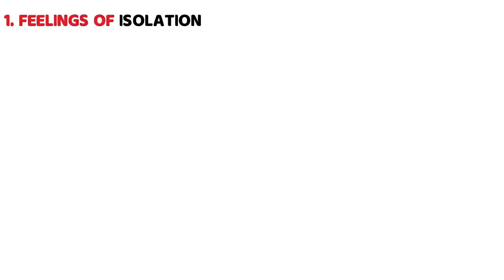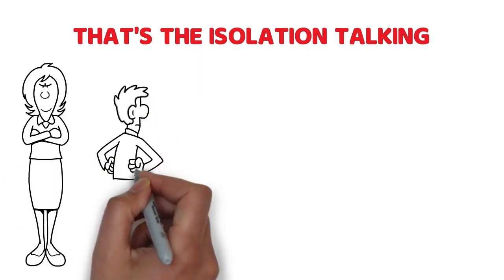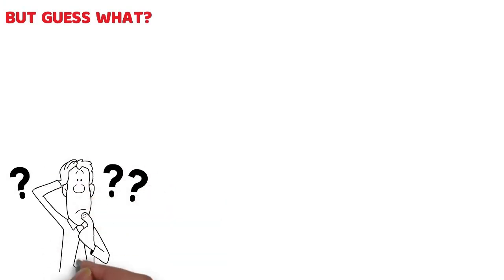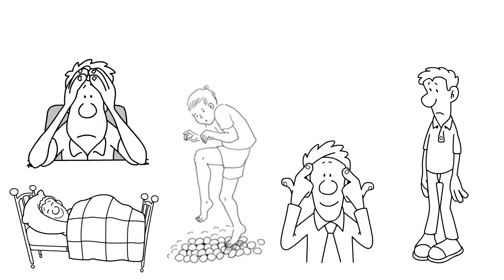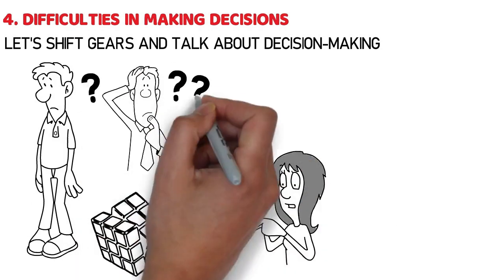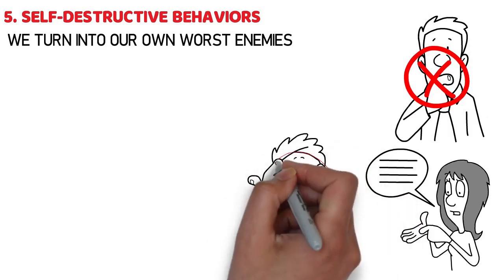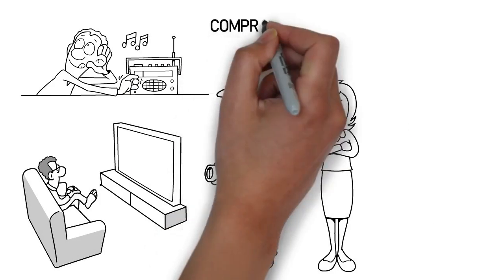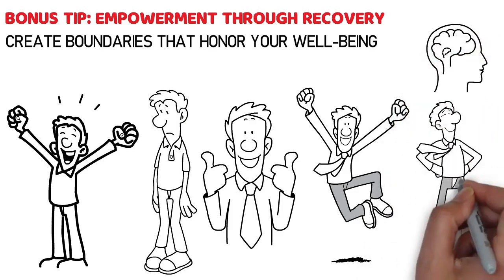Narcissistic Wife: The Impact of Her Narcissistic Abuse on Your Mental Health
On today's agenda, we have a topic that's both challenging and critical: understanding the mental health impact of enduring narcissistic abuse. It's an invisible battle many face, often in silence. But here, we talk about it openly, offering insights, understanding, and ways to heal. If you're ready to take the first step towards a healthier mental state, this video is made for you. Let's start this important conversation together.

Found this video while seeking advice? You're not alone. Many viewers come across our content when searching for help on a range of critical topics, including:

💔 Living with a Narcissist: Unraveling the daily realities and challenges.
🤯 Dealing with a Narcissistic Wife: Strategies for coping and understanding.
🕵️‍♀️ Identifying Covert Narcissism: Is your wife exhibiting these subtle traits?
🧐 Understanding the Female Narcissist: Gaining insight into specific behaviors and patterns.
🚩 Recognizing Narcissistic Behavior in Women: Spotting the signs in your marital relationship.
🌪️ Navigating Toxic Relationships: Finding your path through difficult interactions.
🛡️ Surviving a Toxic Marriage: Tools and tips for protecting your well-being.
😢 Managing Emotional Abuse: Empowering yourself in the face of adversity.
💬 Exploring Marriage Counseling: When and how professional help can make a difference.

Our videos are designed to address these topics and many more, offering guidance, support, and community insights. We're here to help you understand, cope, and potentially transform your challenging marital dynamics. Each video is a step towards empowerment and better mental health in facing the complexities of a relationship with a narcissistic partner.